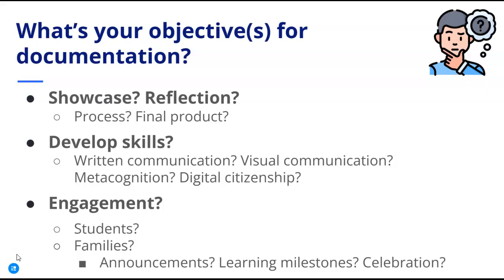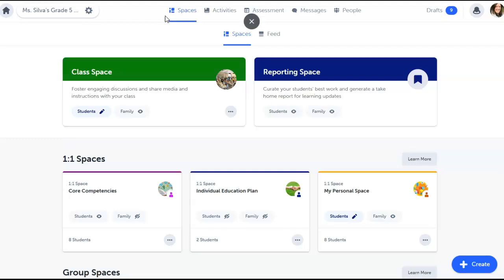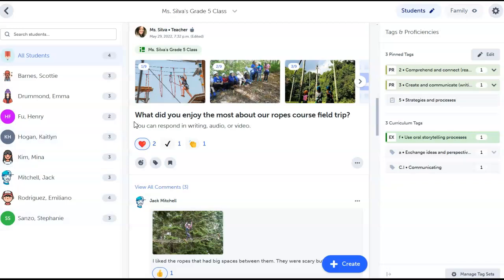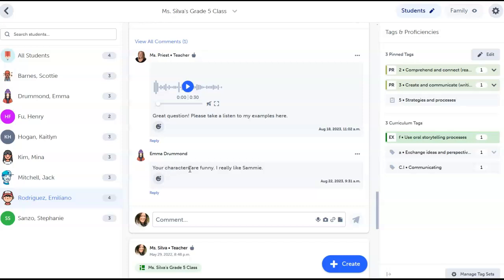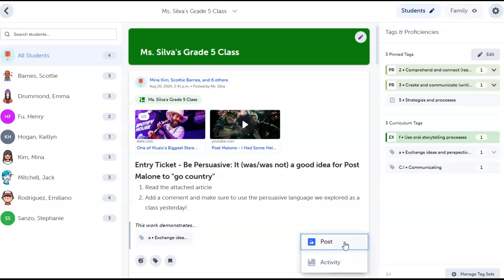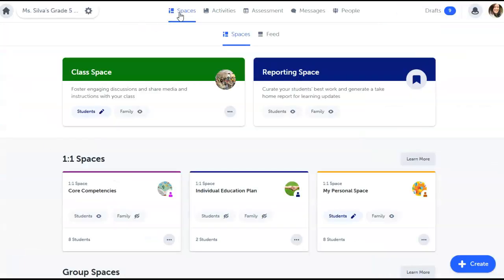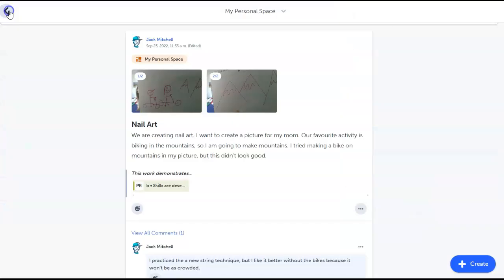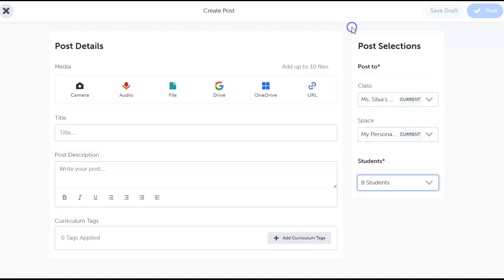Quality Documentation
Whether it's for showcasing, reflection, skill development, or engagement, defining your objective(s) for digitally documenting learning is a first step for creating quality Posts in SpacesEDU. Tune in to connect your objective with examples of digital documentation while gaining a greater understanding of Space Types and Post creation.